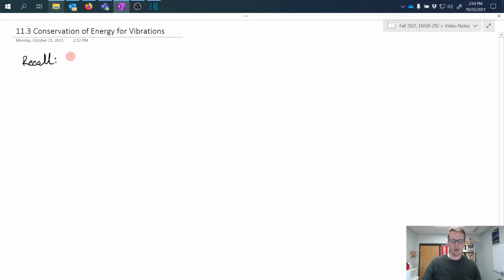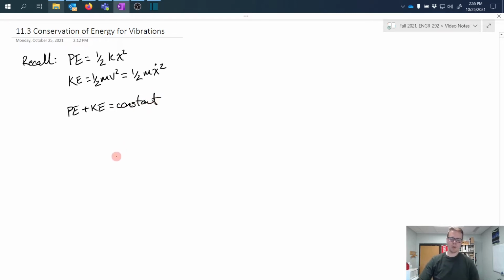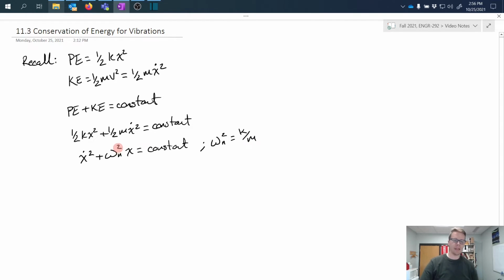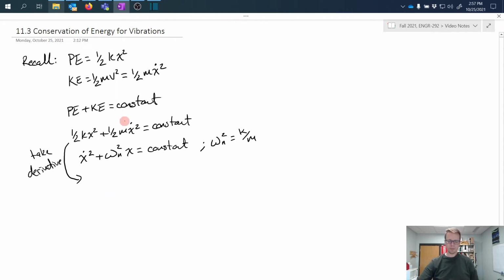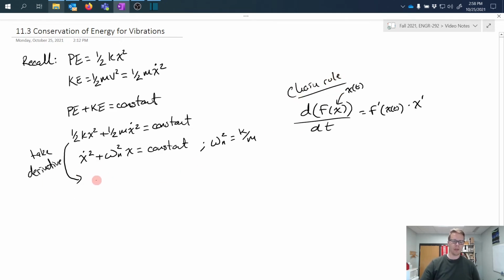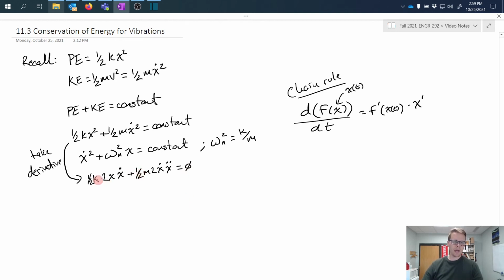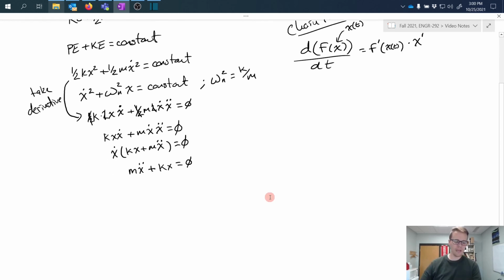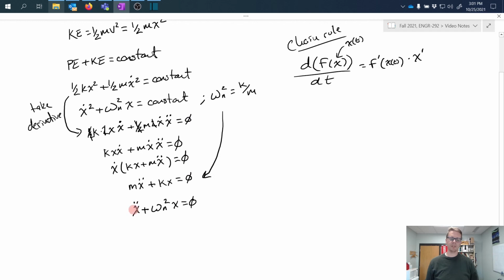Conservation of Energy for Vibrations - Engineering Dynamics